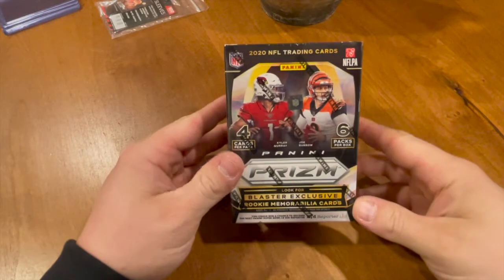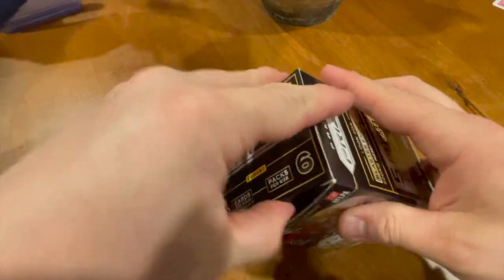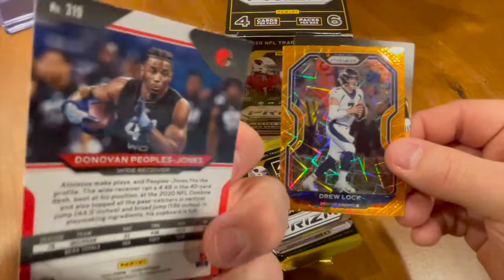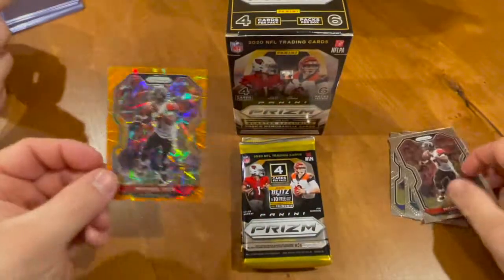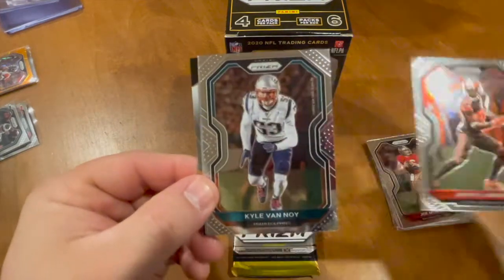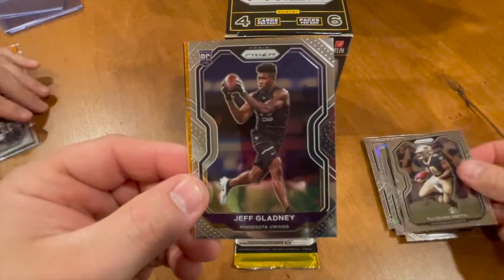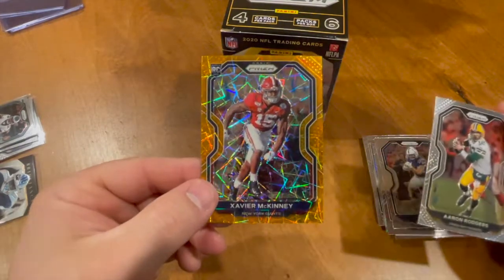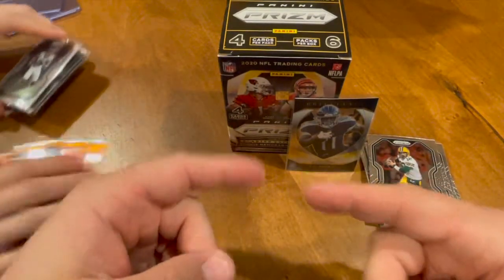2020 Panini Prizm Blaster Box (Silver Von Miller!!!!)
Welcome and welcome back, opening up a Panini Prizm Box which had some exciting pulls. Including a Silver Von Miller...can't wait till Saturdays video!